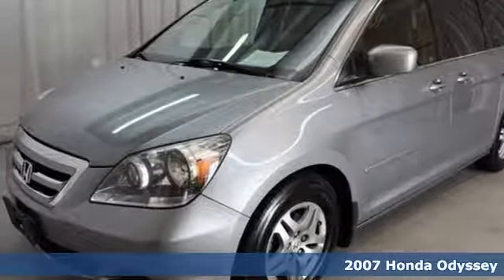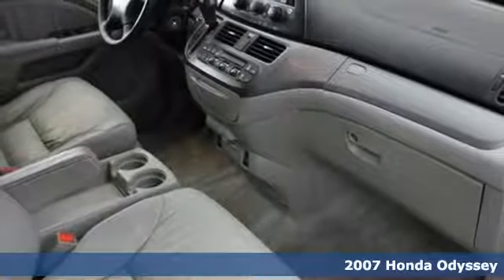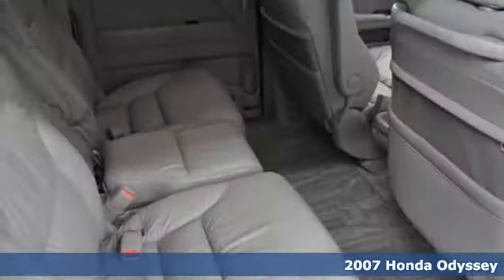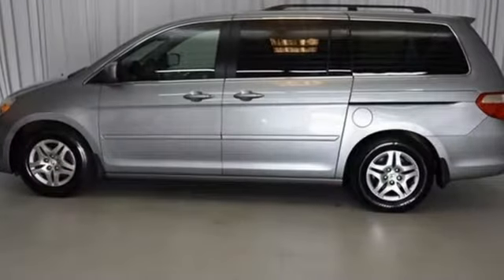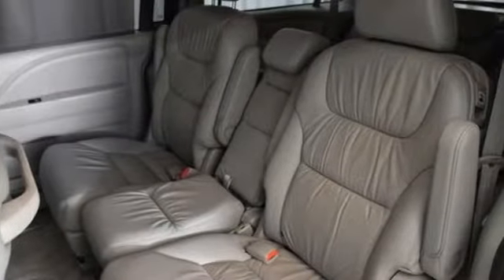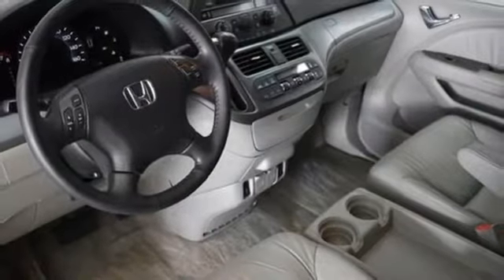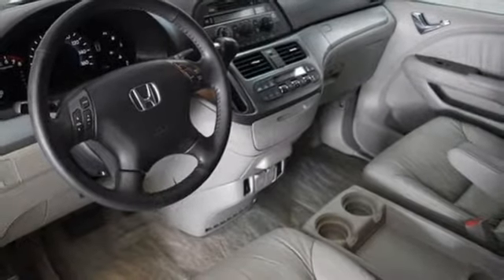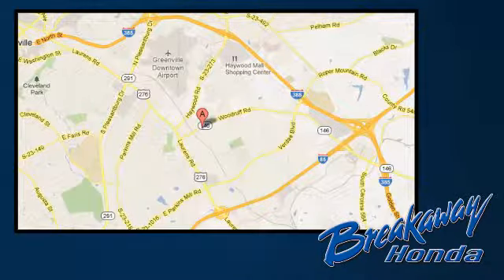Used 2007 Honda Odyssey Greenville SC Easley, SC NP14246 - SOLD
Year: 2007
Make: Honda
Model: Odyssey
Trim: EX-L
Engine: 3.5L V6 SOHC i-VTEC 24V
Transmission: 5-Speed Automatic with Overdrive
Color: Silver
Interior: Gray
Mileage: 188907
Stock #: NP14246
VIN: 5FNRL38637B029707

Address:
330 Woodruff Road